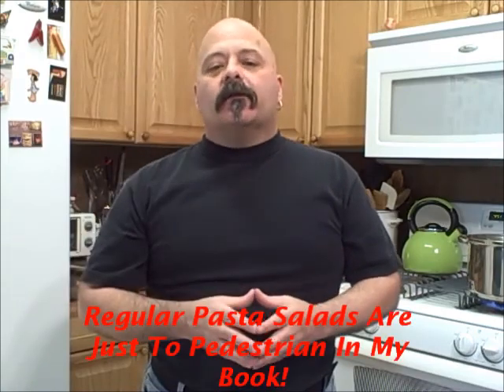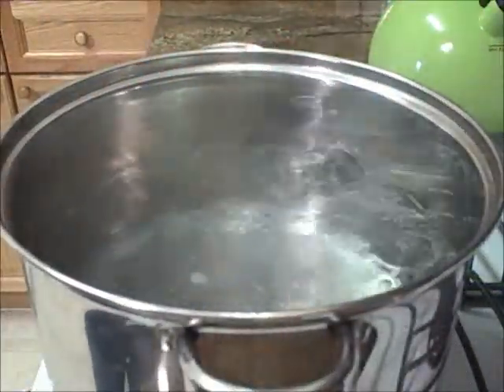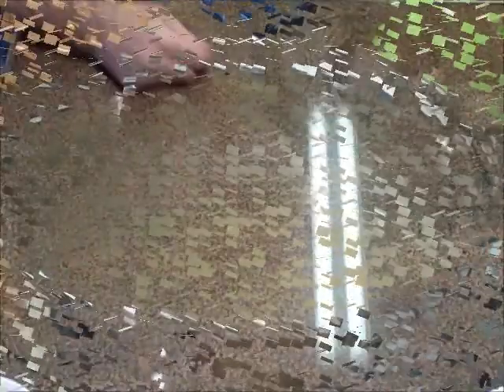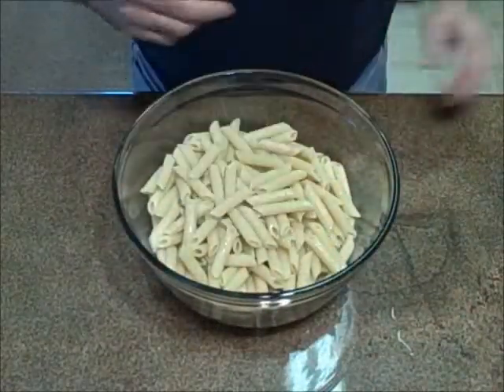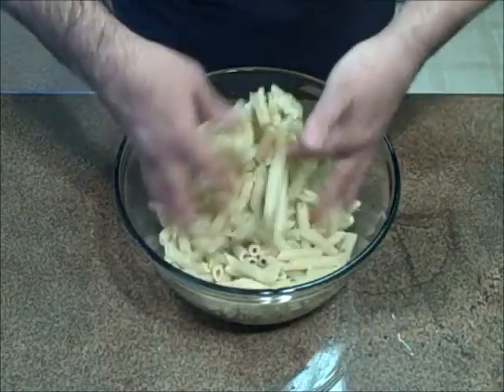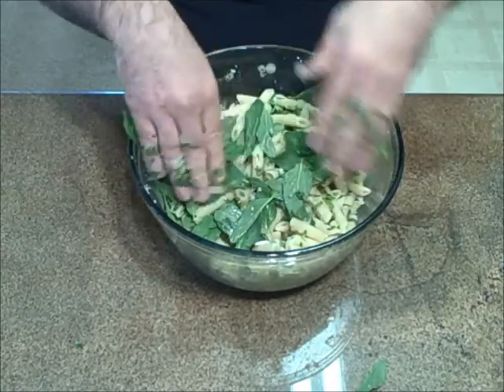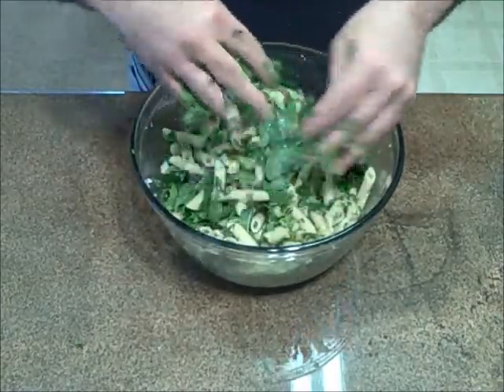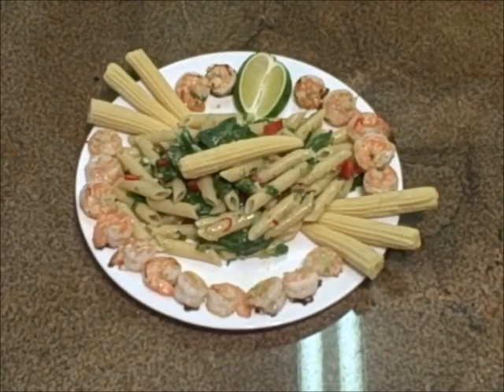Thai Food Recipes: Thai Recipes Thai Inspired Pasta Salad Southeast Asian Flavors For You!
A summer pasta salad inspired by the flavors of Southeast Asia. This is not your typical pedestrian pasta salad that you see at picnics or the local grocery store deli counter. This is flavorful and varied. The flavors of Southeast Asia! Hot, Sweet, Sour, Salty! It's in this refreshing pasta salad! The recipe can be found below. Enjoy!

Nuoc Cham base Ingredients:
2-4 Thai bird chilies depending on heat tolerance seeded and sliced as thin as possible.
2 Clove garlic chopped as finely as possible.
1 Inch piece of ginger peeled and chopped as finely as possible.
1-2 Tbsp of either white or brown sugar.
2 Tbsp lime juice.

This is the Nuoc Cham base. Mix all these ingredients in a bowl and let stand for 1 to 2 hours to allow flavors to marry. Then when the flavors of this base have married it will be time to make the Nuoc Cham.

To the Nouc Cham Base add:
1/3 Cup fish sauce.
1/3 Cup rice vinegar.
2 Tbsp sesame oil.
Stir or whisk this mixture very well in preparation for pouring on the pasta salad.

Ingredients:
1 Lb Penne Rigate pasta. You can also use Rigatoni, Farfalle, Casarecci, Cellentani, or Conchiglie. All will work!
1 Cup Thai basil. 1/2 cup chopped fine the other 1/2 cup whole leaves for texture and eye appeal.
1 Bunch scallions finely sliced. Slice as thin as you can get it. Slice either straight or on the bias.
1/2 to 1 Cup depending on taste of Cilantro finely chopped.
4-6 Roma tomatoes seeded and diced into small pieces.
8-10 Cloves of garlic finely chopped. Figure 2 cloves of garlic person or more depending on tastes.
4-6 Thai bird chilies seeded and finely chopped. More or less depending on your tolerance for hot chilies.
2-3 Inch chunk of fresh ginger peeled and chopped as fine as possible.
1/2 Stalk Lemongrass. Peel the green bark off and either slice as finely as possible or chop as finely as possible.
Zest of 2 limes Kaffir or regular limes will do.

Method:
1. Cook pasta and then strain and put in cold water to stop the cooking and remove excess starch then strain again and put in bowl to have other ingredients put into the pasta salad.

2. Take your finely sliced scallions and mix into the pasta well.
3. Take your Thai basil and mix the finely chopped basil into the pasta salad.
4. Now take the whole Thai basil leaves and mix into the pasta.
5. Add Cilantro into the bowl with the pasta salad and mix it in well.
6. Add diced Roma tomatoes into the bowl with the pasta salad.
7. Now add in your finely chopped garlic to the pasta salad recipe.
8. Add your finely chopped Thai chilies to the pasta salad mixture.
9. Now add your finely chopped ginger to the pasta salad mixture.
10. Add your finely chopped lemongrass to the pasta salad recipe.
11. Add the zest of 2 limes to the pasta salad.
12. Add salt and pepper to taste.

You can choose to just all all the ingredients to the pasta salad recipe at one time and mix it all up together by hand and then add your Nuoc Cham dressing. I prefer to mix in one ingredient at a time to the pasta salad and mix in each ingredient separately. Some of the flavors in this recipe can be rather strong so you will need to taste and adjust according to your taste requirements. Enjoy!